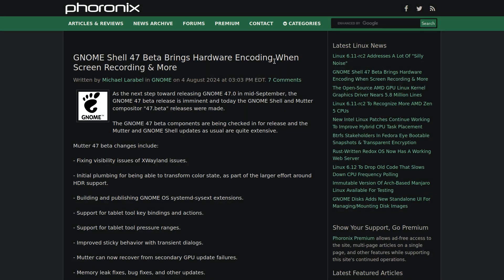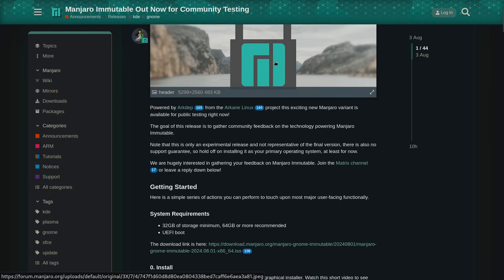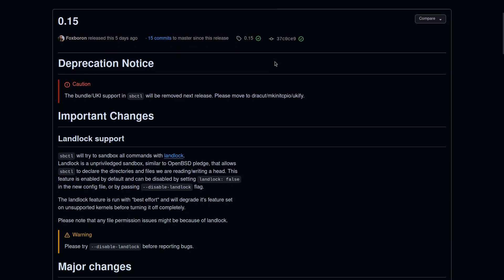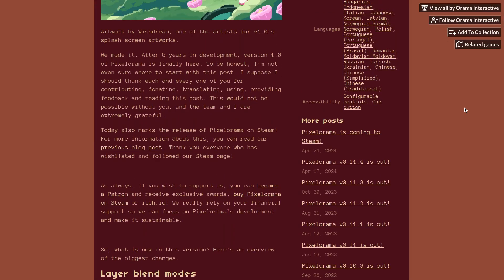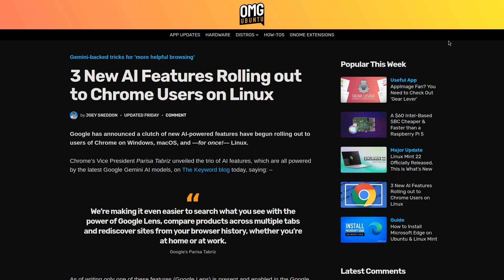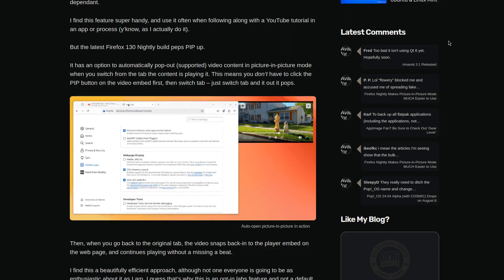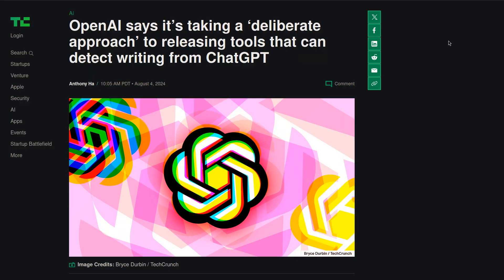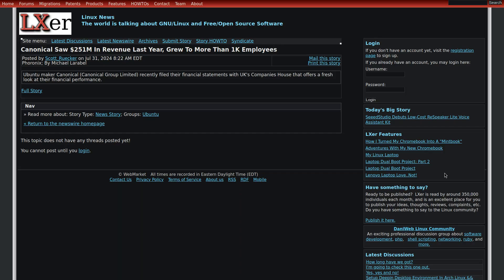Weekly News: Gnome 47, Manifest V3, Linux surge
This video will give some information on changes to be added to Gnome 47, Manjaro Immutable, Secure boot manager, Pixelorama, Linux usage surge, almalinux, Chrome AI features, Firefox PIP, Argentina crimes, OpenAI, Canonical, etc.